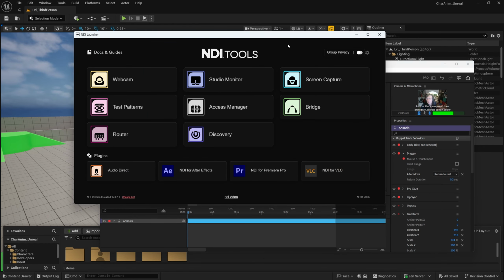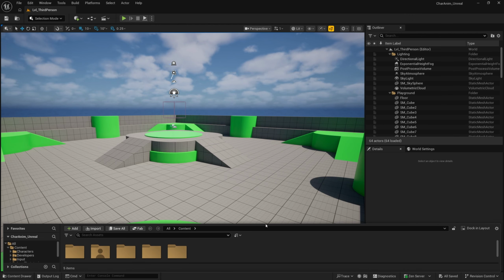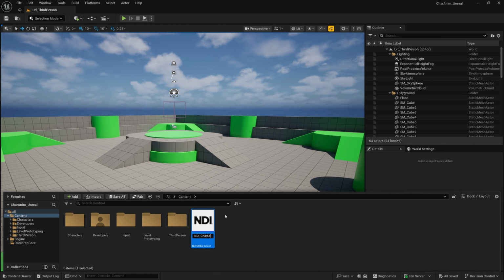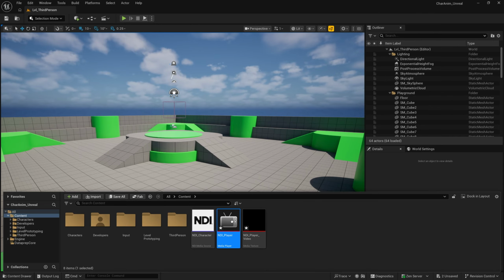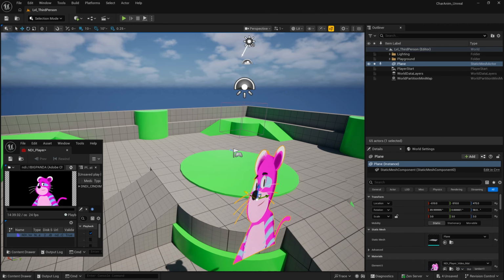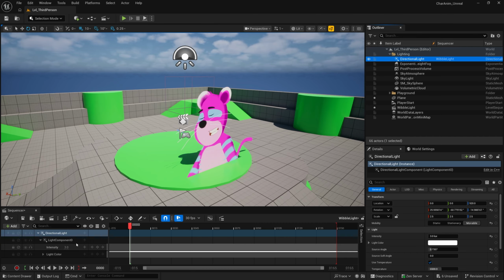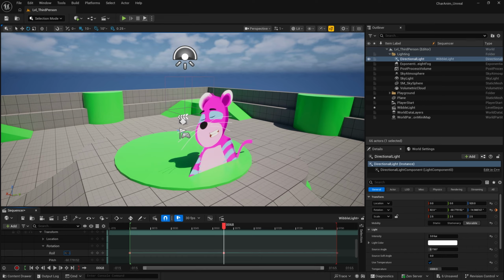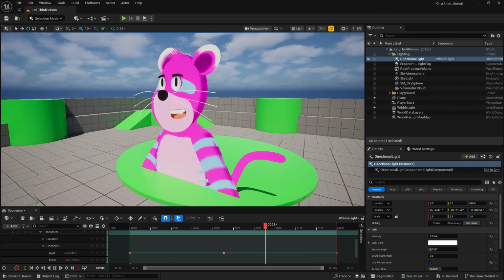Character Animator Puppet Live in Unreal - Using NDI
in this little demonstration - setting up an NDI source from Character Animator and using it to drive a media texture inside Unreal Engine, to allow for a hybrid of 2D puppet character for live stream / virtual production.
Including Hack for updating shadows from media texture in unreal.